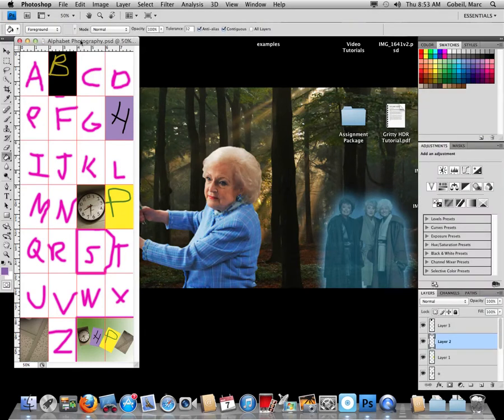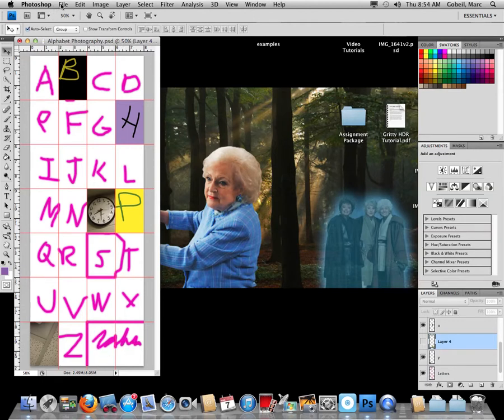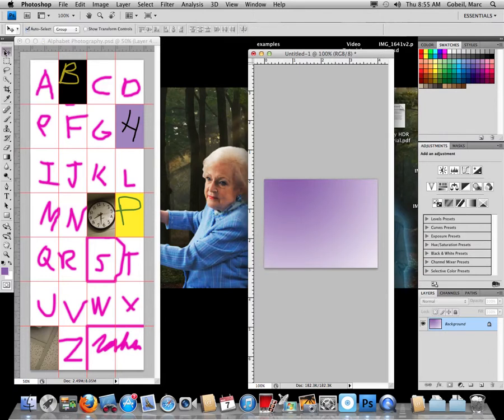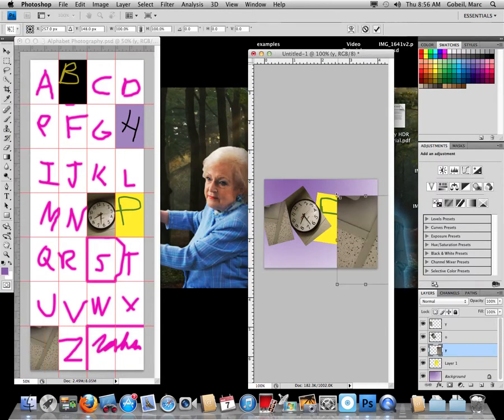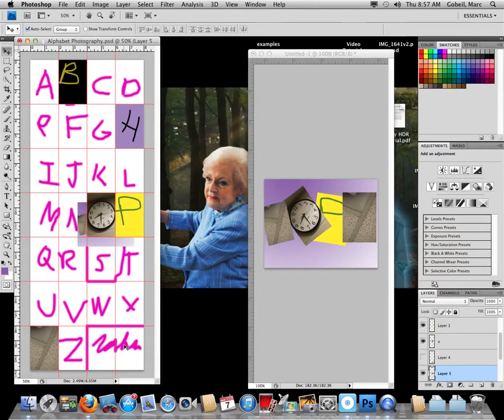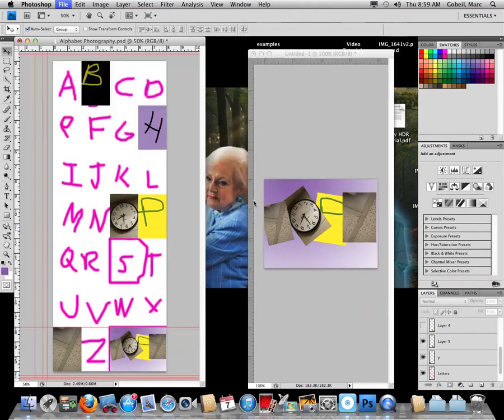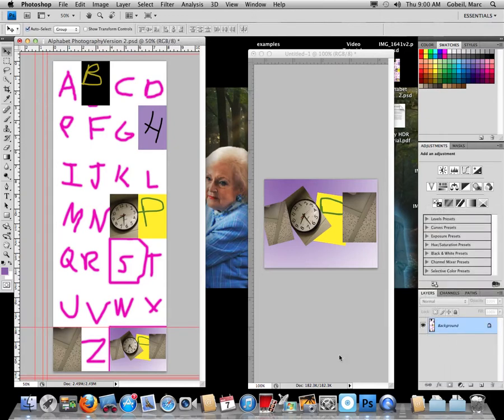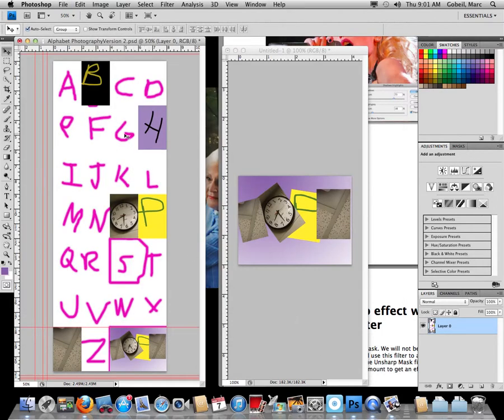Step 3 and 4 Alphabet Photography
Step 3 and 4 for Alphabet Photography